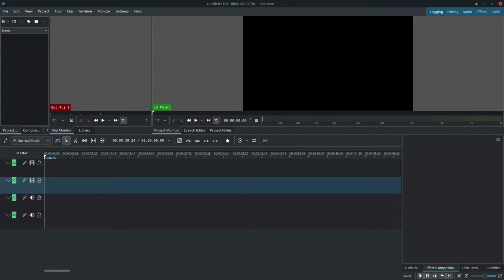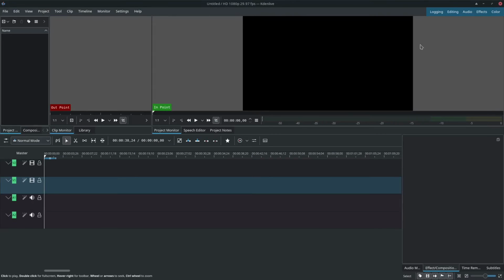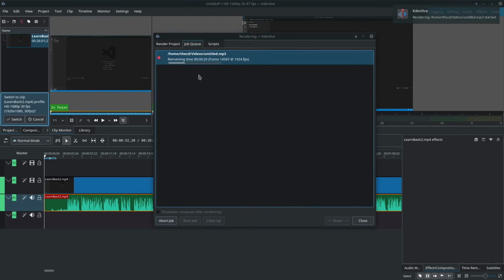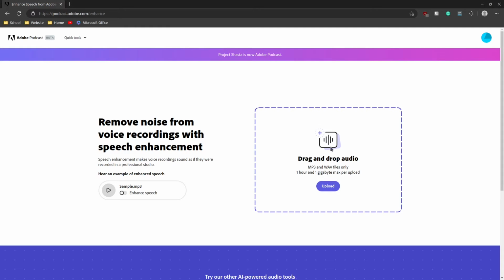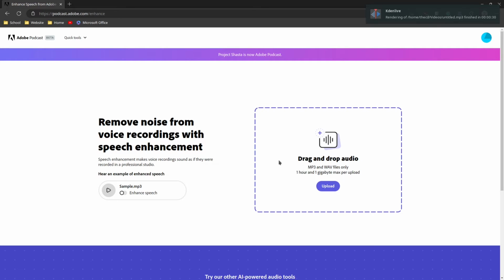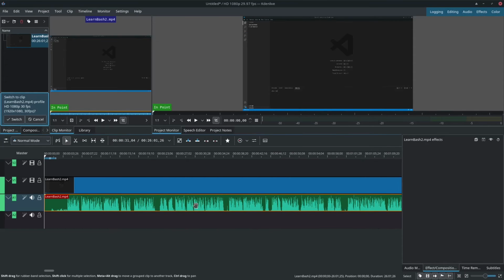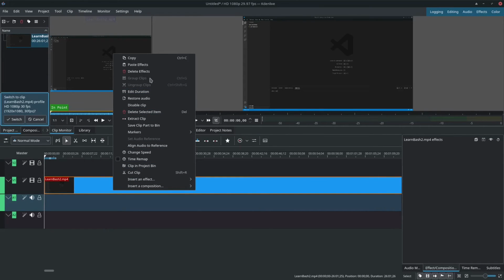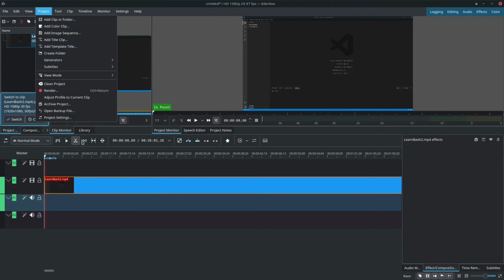My Linux YouTube Workflow - OBS, Kdenlive and Adobe Speech Enhancer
In this video, I show you my basic workflow for creating and editing YouTube videos on Linux using OBS, Kdenlive, and a really helpful audio enhancer from Adobe.